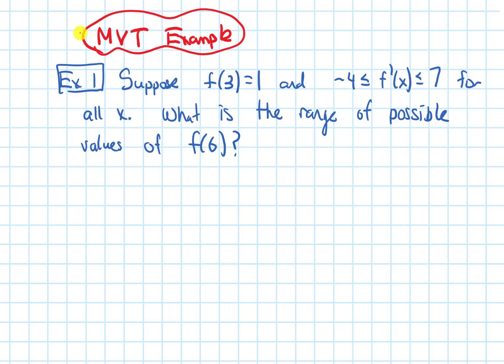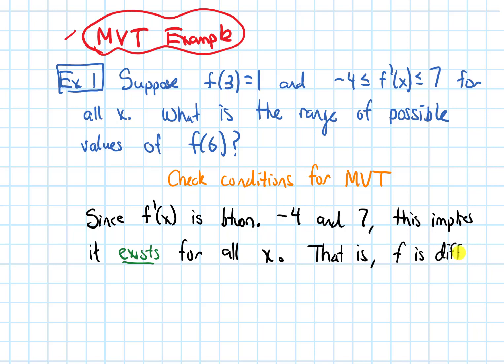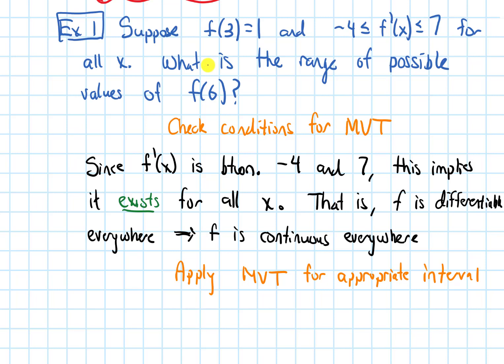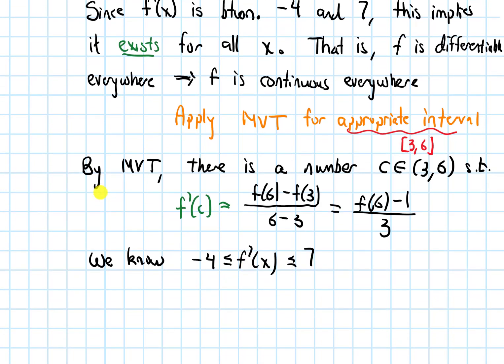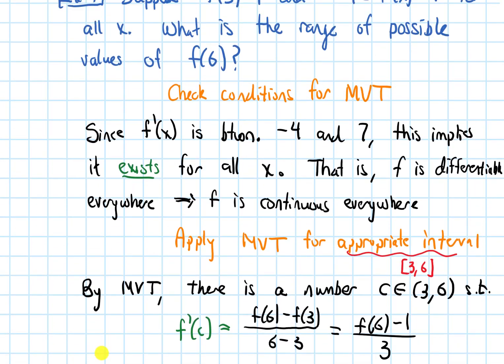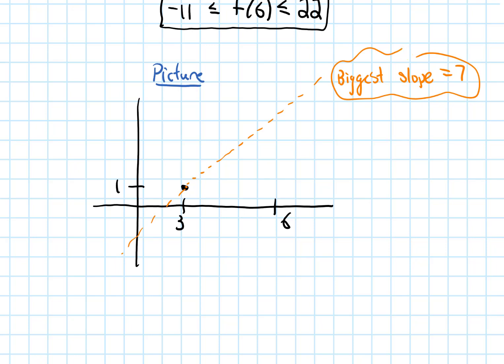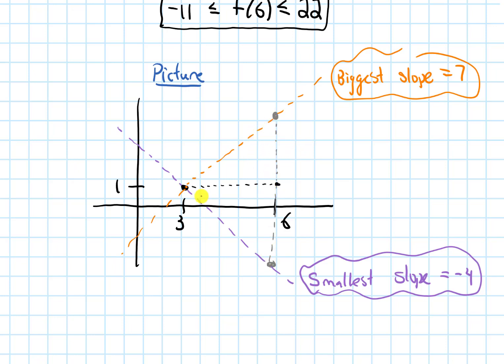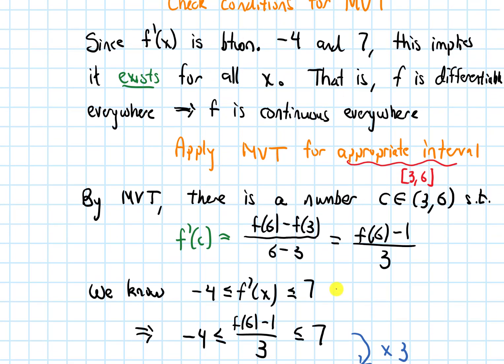4.2 Mean Value Theorem | Video 3 - MVT Example || Calculus 1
We work out a Mean Value Theorem example.

@0:00 - MVT Example
@5:25 - Picture